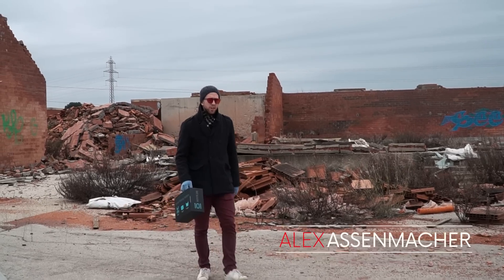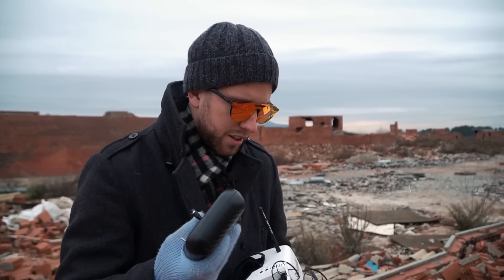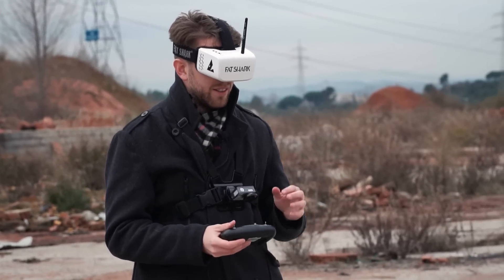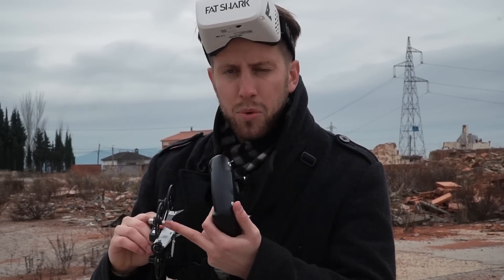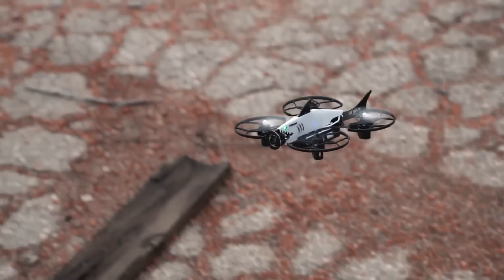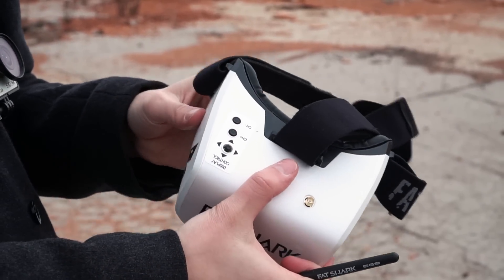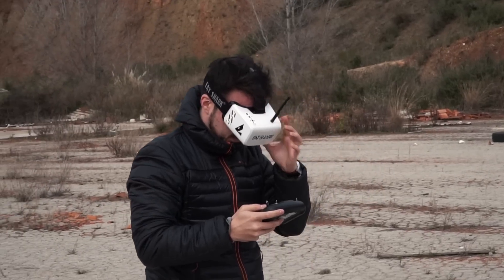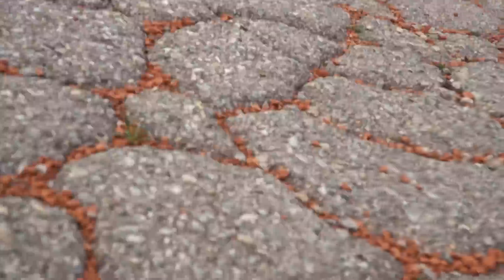Fat Shark 101 | FPV DRONE FOR MASSES?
We have tested the Fat Shark 101 FPV drone!!
Will it be the best choice to get into FPV drones with an easy setup!??
Let's see...

Songs: DJ QUADS - Just break free, DJ QUADS - Copa, Topher Mohr and Alex Elena - Venice beach